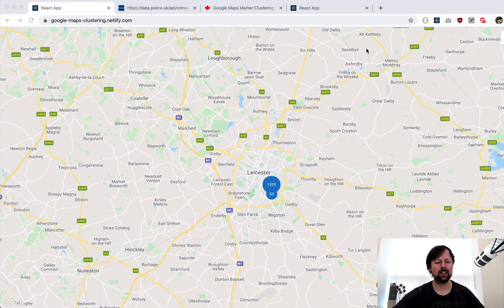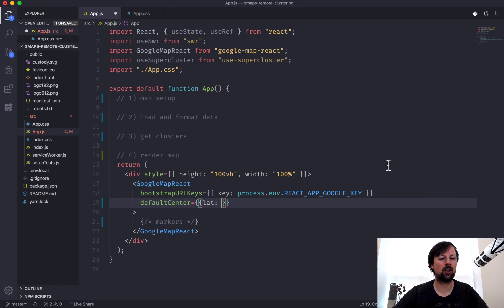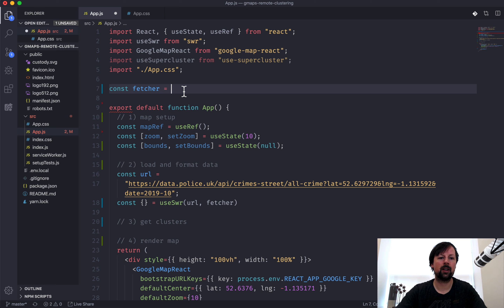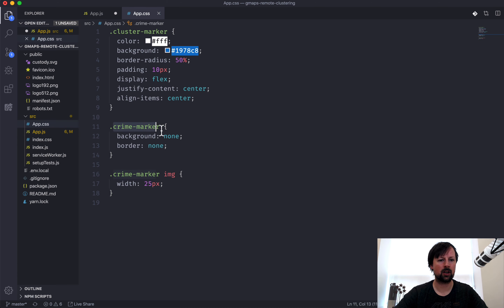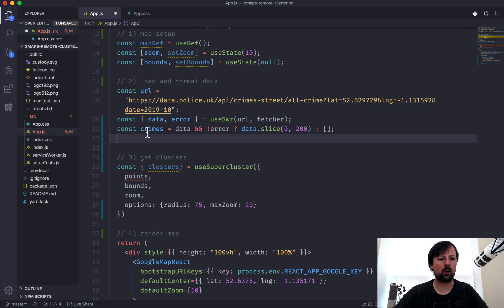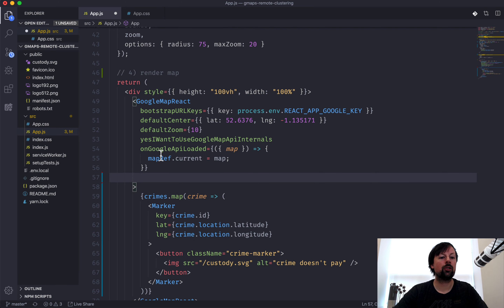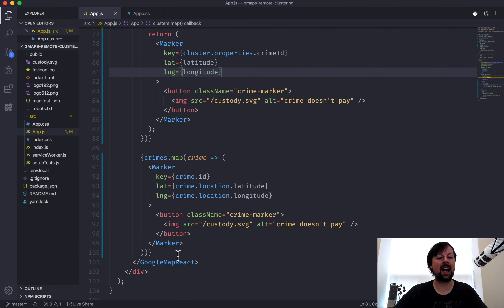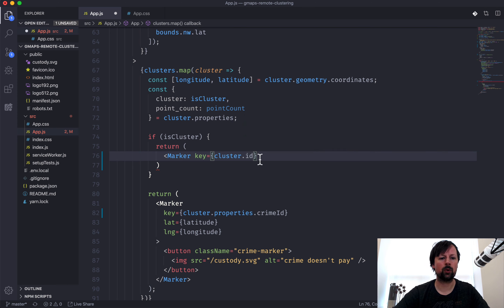Clustering data in Google Maps and React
In this video we will create a Google Map in React, loading remote data from an API, clustering it, and then zooming in programmatically to expand a cluster.